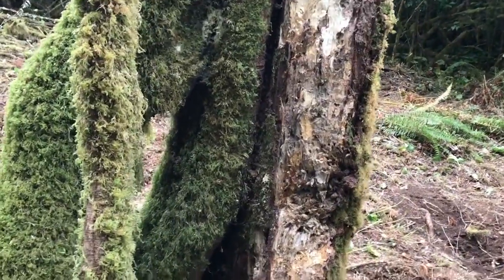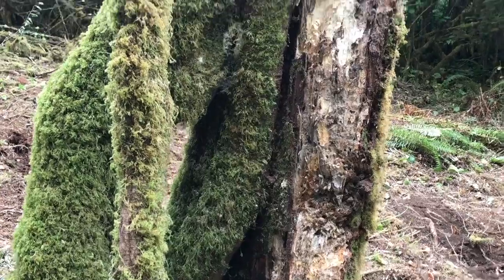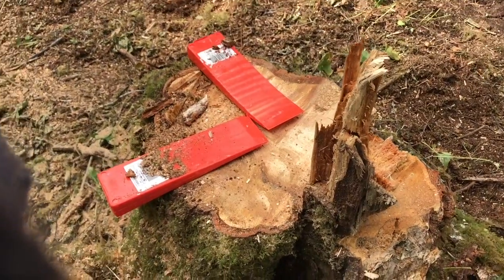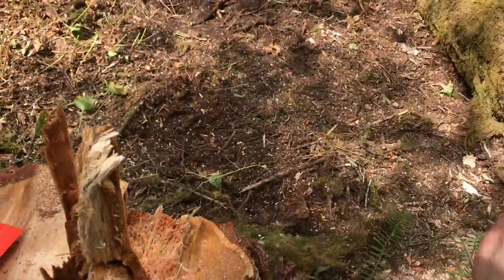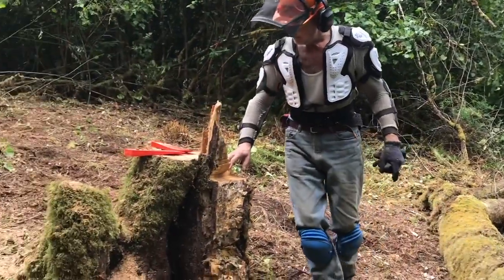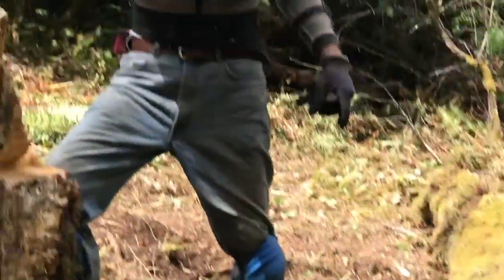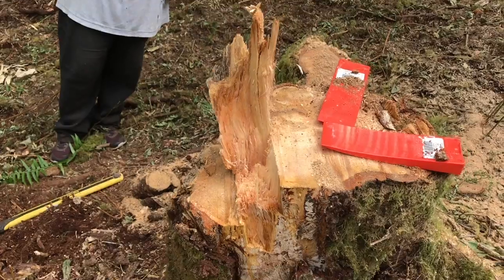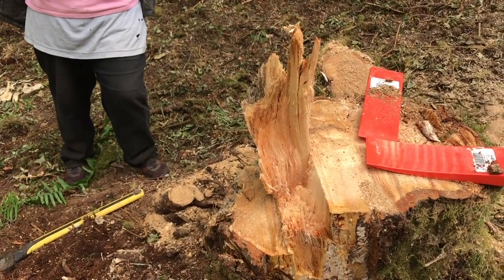2018 July trees and bushes part 3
Falling my first dead tree for firewood, a bit of a challenge